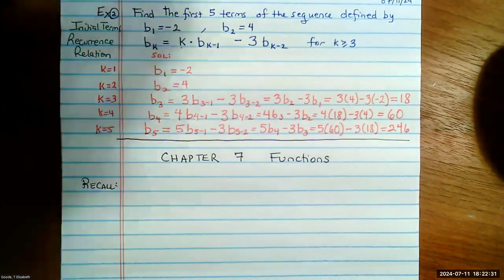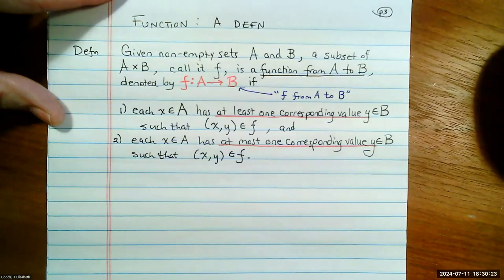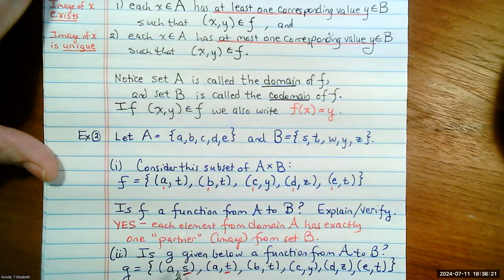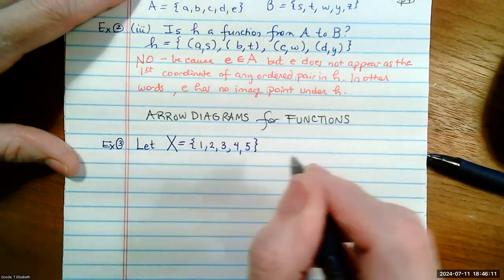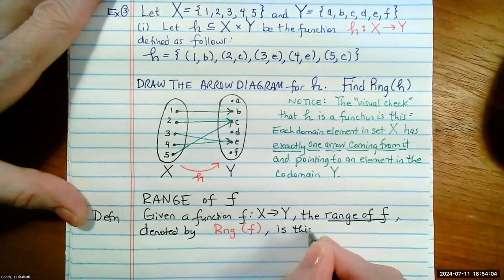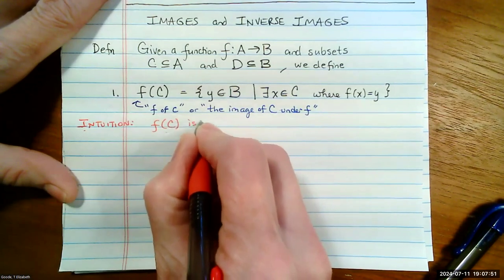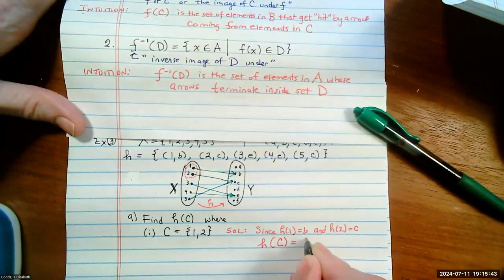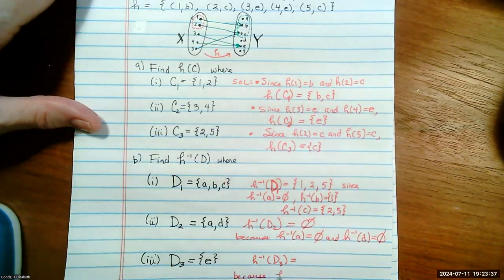Sec 7.1 Functions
Images and Inverse Images of subsets of the Domain and Codomain, respectively.